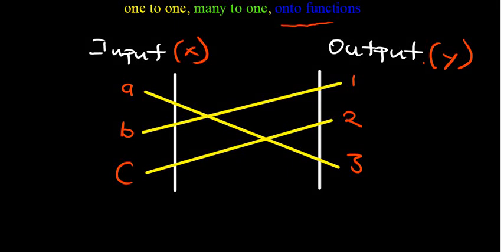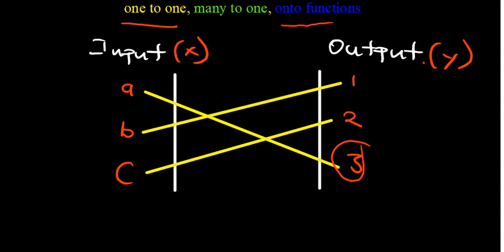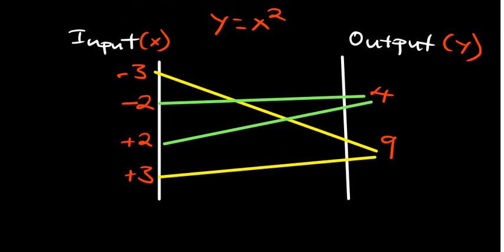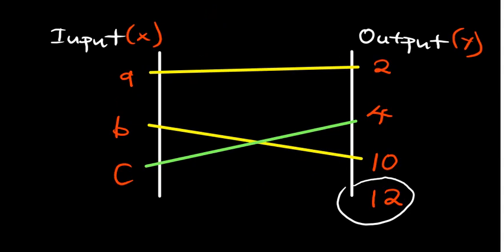How to know if the function is One to one, many to one and Onto functions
In this video, we're going to be exploring the basics of One to one, many to one and Onto functions.

If you're new to programming, then these functions can be a little tricky to understand. But don't worry, in this video we'll be breaking them down into easy to understand terms. So make sure to stick around until the end of the video, where we'll be exploring some practical applications of these functions!